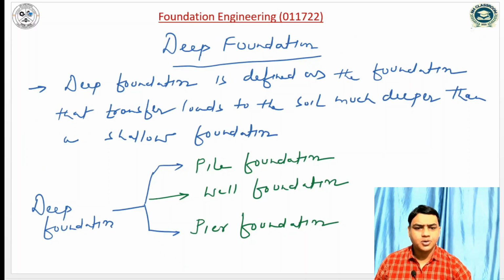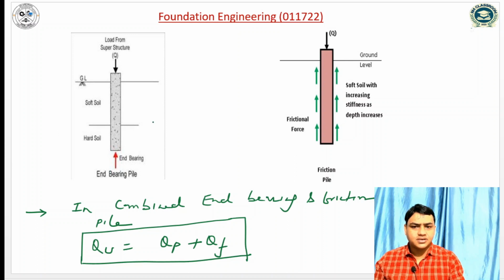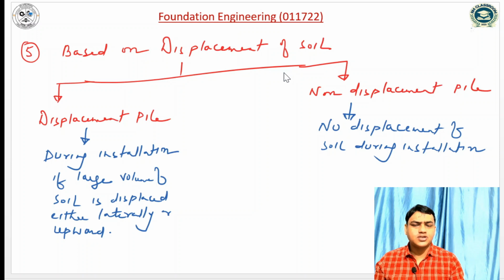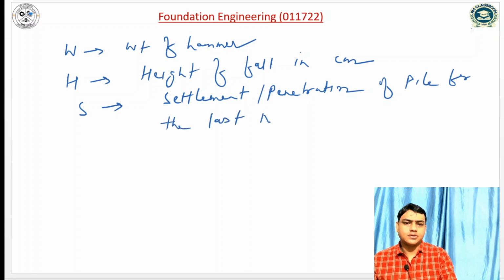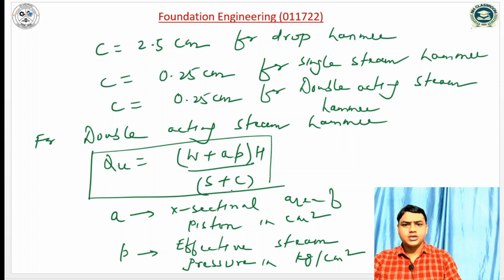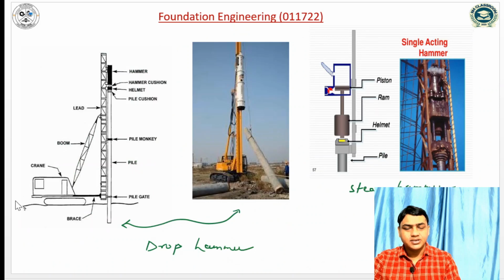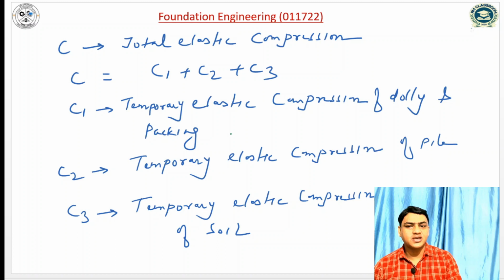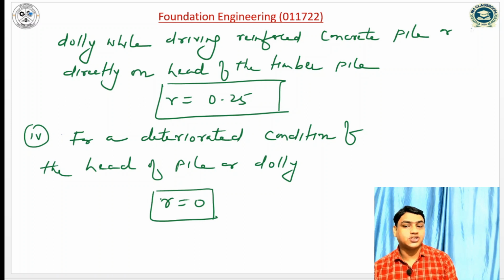Lecture-1|Dynamic Pile Formulae|Pile Foundation|Foundation Engineering|Civil Engg.|Prof. R Mustafa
Video is related to Pile foundation, Types of pile, Dynamic formulae, Engineering News formula and Modified Hiley's formula to compute allowable load.